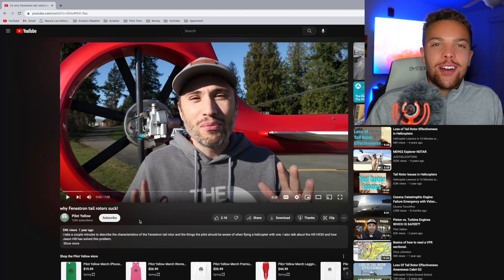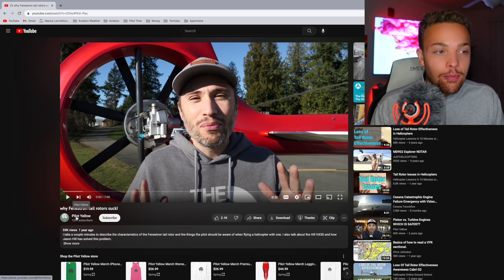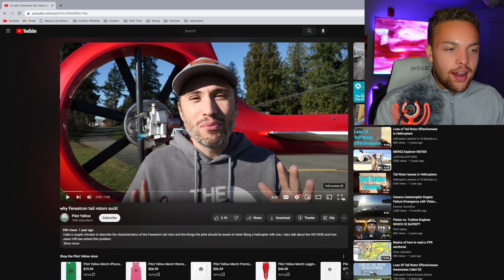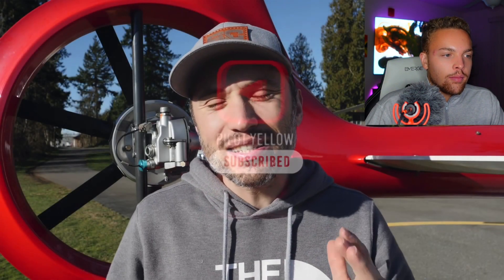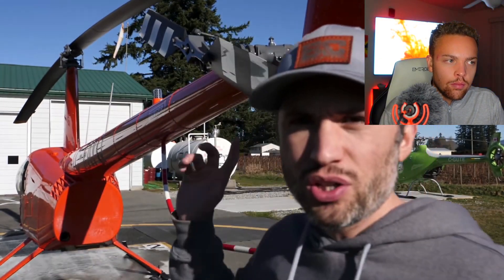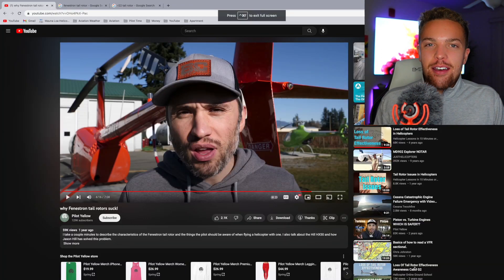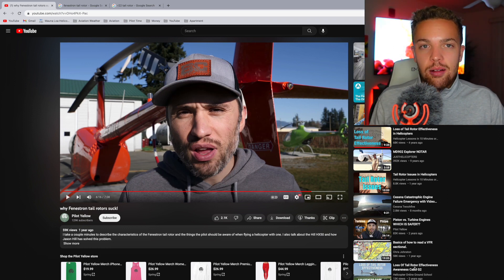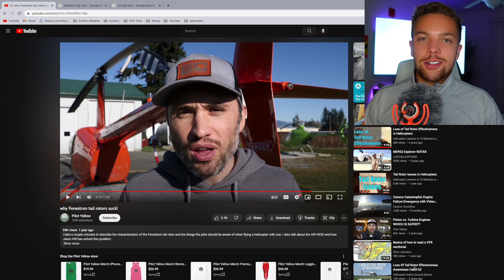Reacting To - Why Fenstron Tail Rotors Suck - (It's Actually Not True)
Hey! In this video we talk about why fenstron tail rotors suck! Or do they??